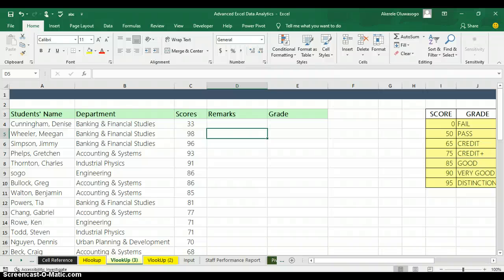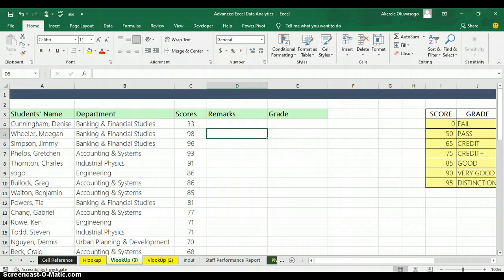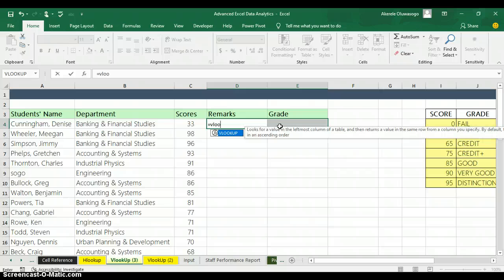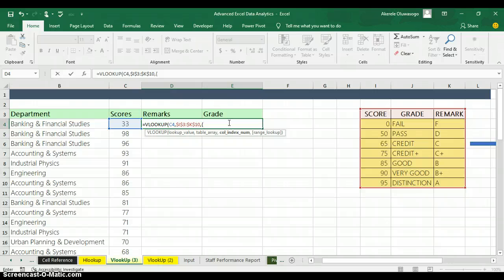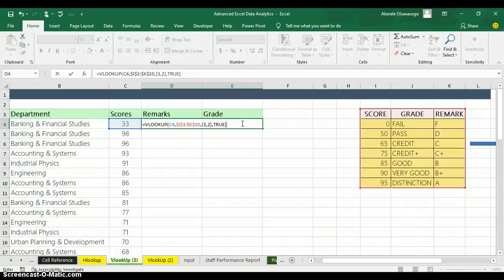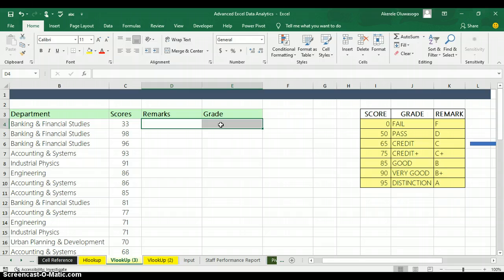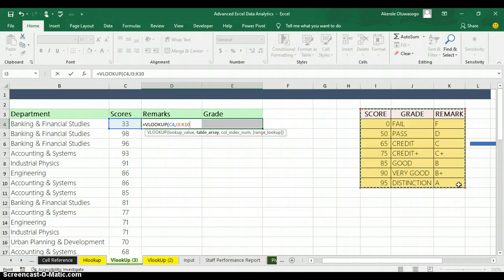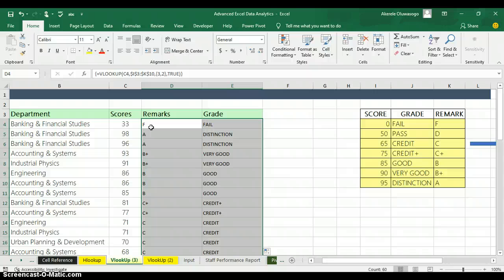Using VLOOKUP to return Multiple Columns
Excel Video: VLOOKUP Can Return Multiple Columns in a Lookup

There has been a similar discussion in the Excel world, not about God, but about VLOOKUP.

Of all the over 450 functions in Excel, VLOOKUP is one of the most popular and most controversial function.

All excel users can be divided into 2:

VLOOKUP die-hards and VLOOKUP bashers. Both sides have evidence to prove their stand.

This week I will demystify the 5 great Myths about VLOOKUP.

Myth 1: VLOOKUP Cannot do a Left Lookup

Myth 2: VLOOKUP Cannot Return Multiple columns in a Lookup

Myth 3: VLOOKUP Cannot do a Multiple Criteria lookup

Myth 4: VLOOKUP Cannot handle the insertion and deletion of columns in the lookup range.
Myth 5: VLOOKUP is slower than INDEX/MATCH

Today we will look at the second myth.

It is widely taught that VLOOKUP can only get data from one Column.

Well!, This is not True.

VLOOKUP can return data from as many columns as you want.

in this video, we want to return the GRADE and REMARK for the students,

but we want VLOOKUP to return the two columns simultaneously.

This is the formulas

=VLOOKUP(C4,$I$3:$K$10,{3,2},TRUE)

Note: You need to press CONTROL+SHIFT+ENTER

Instead of enter because we are using array formulas